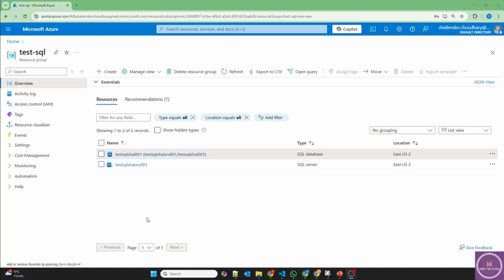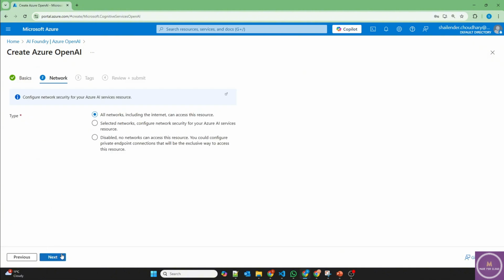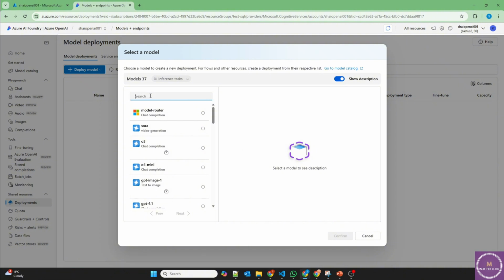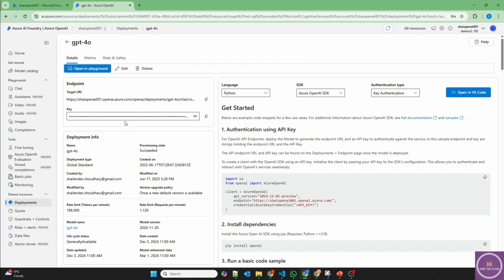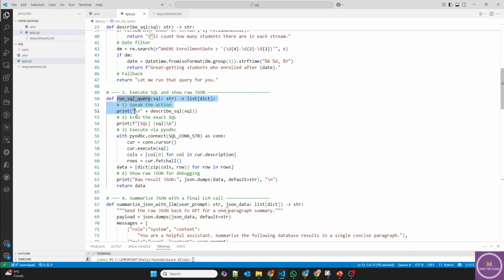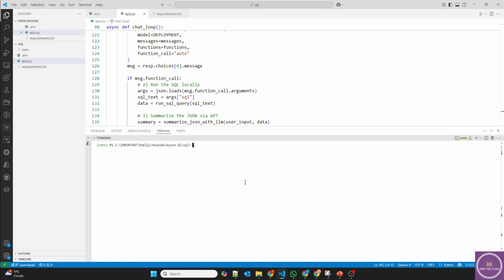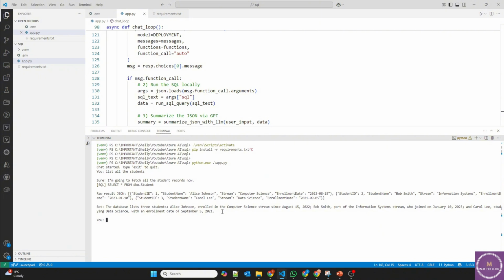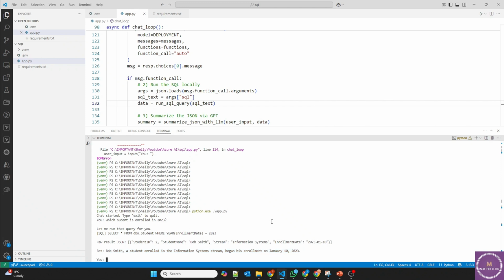Build a Natural Language SQL Assistant Using Azure OpenAI and Python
In this video, I’ll show you how to create a powerful AI assistant using Azure OpenAI, Python, and Azure SQL Database — that lets you ask questions in natural language and get real-time answers from your database without writing a single line of SQL. Unlike RAG-based solutions that require documents, embeddings, and complex setup, this approach uses GPT-4o’s function calling to generate SQL queries on the fly, run them using Python, and summarize the results instantly. Whether you're a developer or a data enthusiast, you'll learn step-by-step how to build your own natural language SQL assistant.